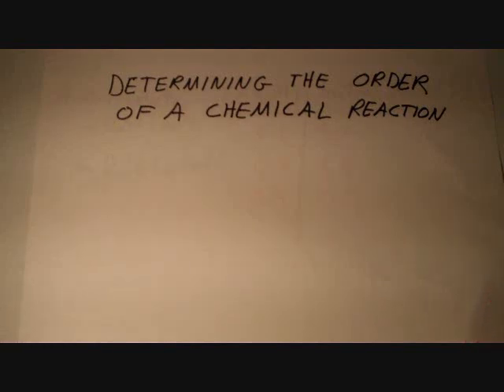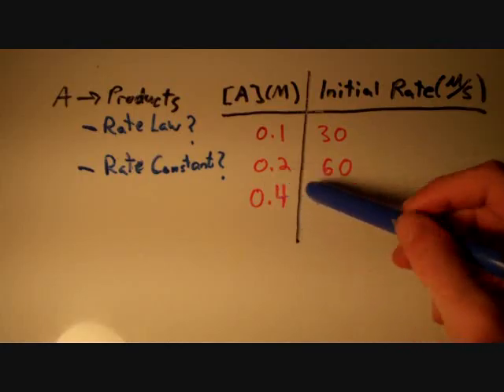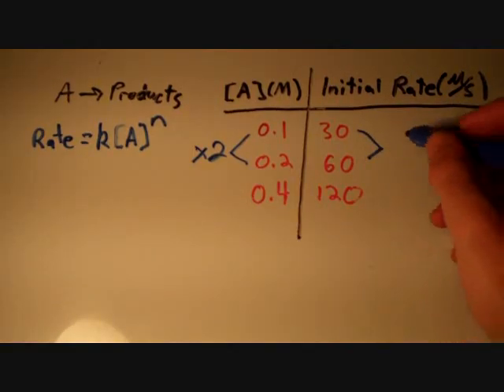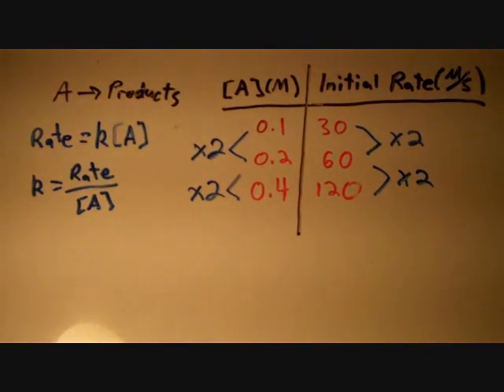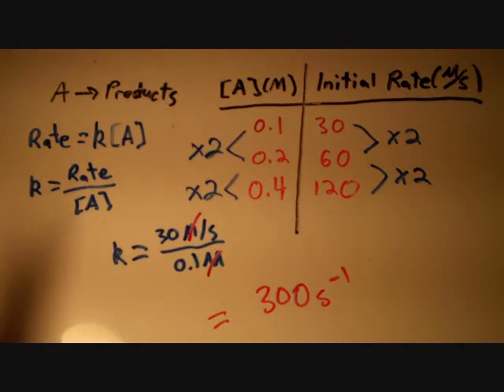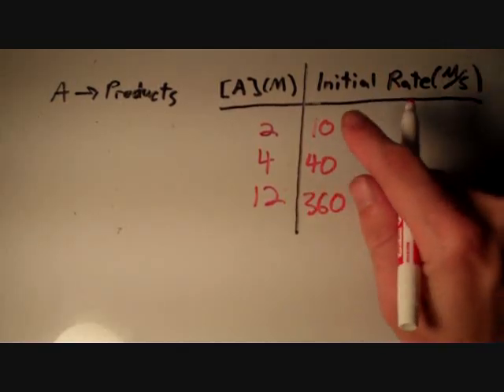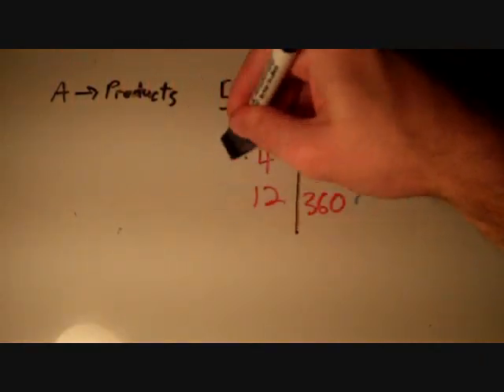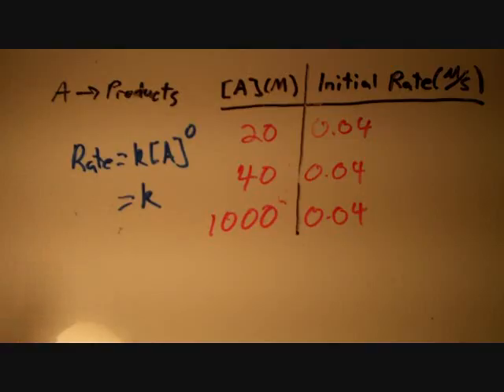Determining the Order of a Reaction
How the order of a chemical reaction is determined.  Also, a few examples on determining the order of a reaction with one reactant decomposing into products.